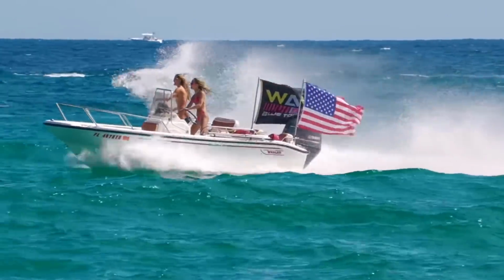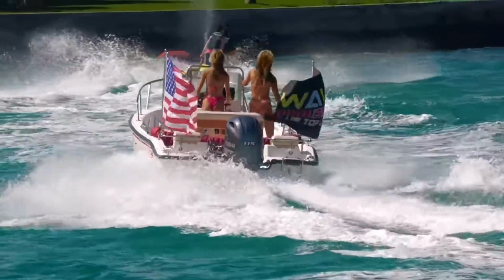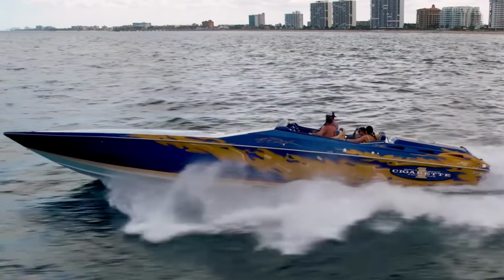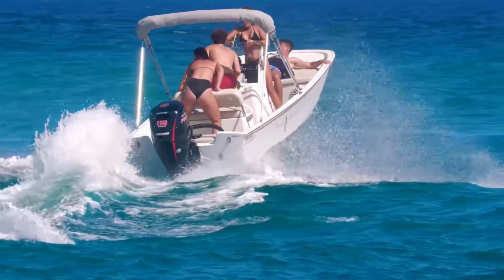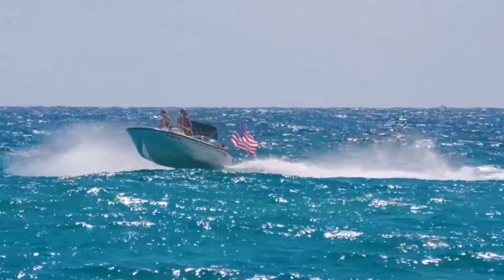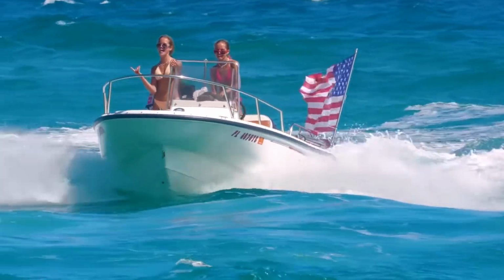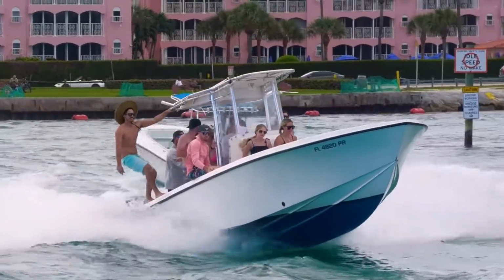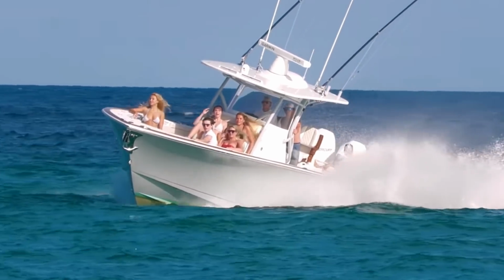THEY ARE CRUSHING BOCA INLET! | Boats vs Haulover Inlet